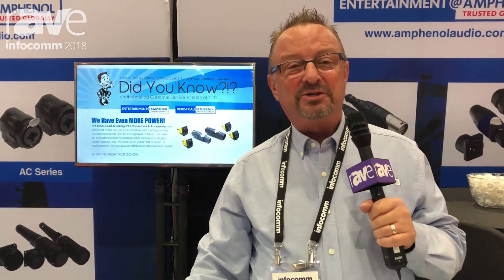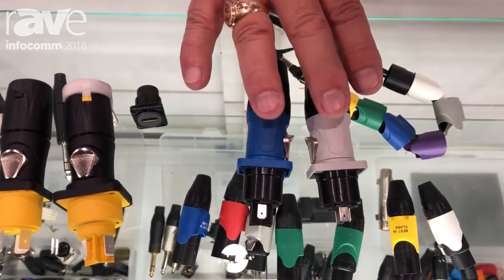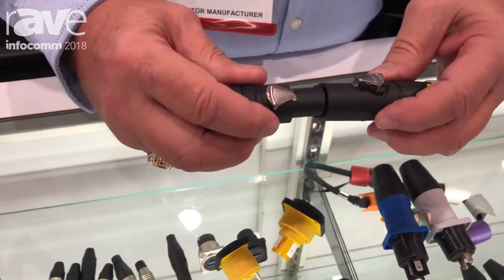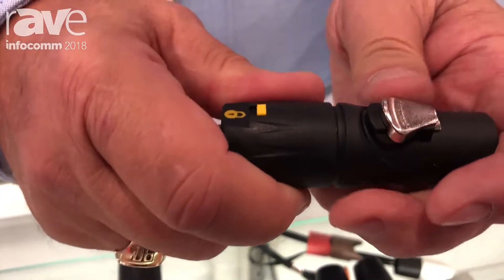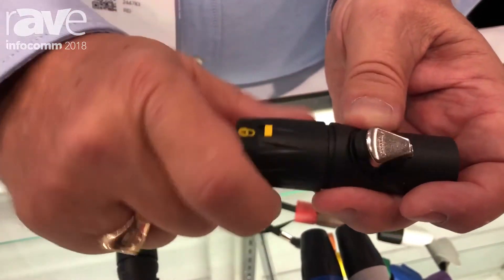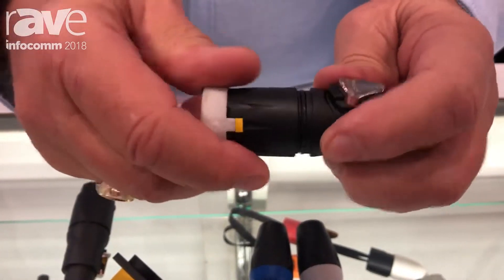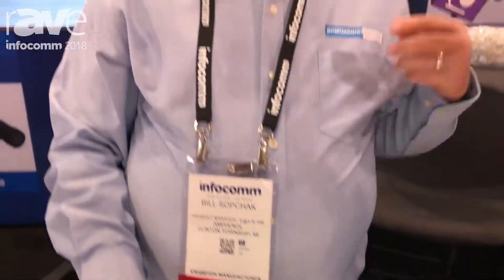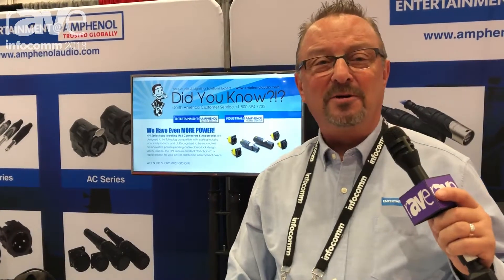Entertainment@Amphenol - HPT Series Power Connectors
Entertainment@Amphenol is excited to announce the release of our NEW HPT Series Power Connectors and Accessories, an extension of our highly successful HP Series (Blue/Grey) Power Connector line launched last year at NAMM. Like our HP Series, our NEW HPT Series brings significant design improvements to the marketplace and at lower prices than other manufacturer’s products in this space!  Designed to be fully plug compatible with existing industry standard products and UL Recognized to be so, and with an innovative patent-pending cable clamp lock design safety feature, the HPT Series is an ideal “first choice”, or replacement, for your power distribution interconnect needs.  HPT Series connectors are suitable for AC power supply where a durable latched twist-locking connector is required. They are rated at 20A@ 250 Vac. HPT Series connectors can be connected or disconnected under load and are IP65 rated.

Features
• Quick release, vibration resistant latched twist-lock
• 3 Pole
• Locking chuck type cable clamp provides added safety from accidental electrical shock
• 20A current rating
• Thermoplastic housing
• lndustry standard mating
• IP65 rated when mated and when unmated with the use of our sealing gasket base accessory separately
• Closure Cap accessories also available for Input & Output Panel Mount connectors
• UL, cUL recognized components

or contact

Bill Sopchak, Product Manager, Entertainment@Amphenol North America
44724 Morley Drive, Clinton Township, MI 48036 USA